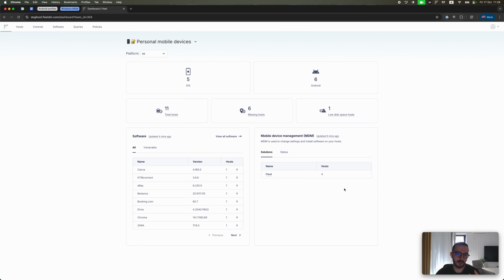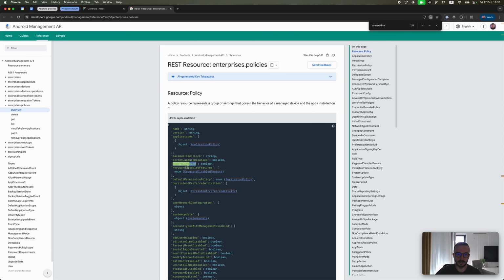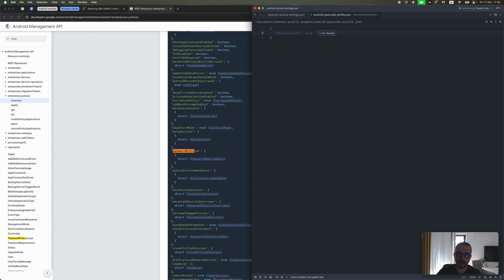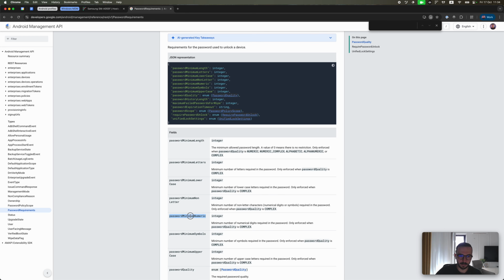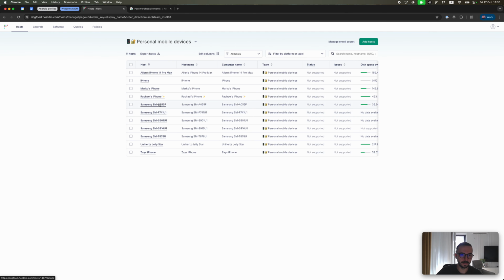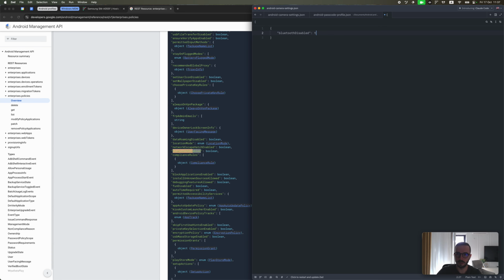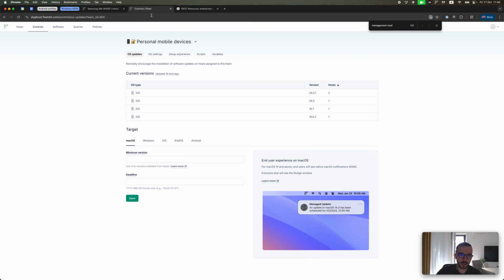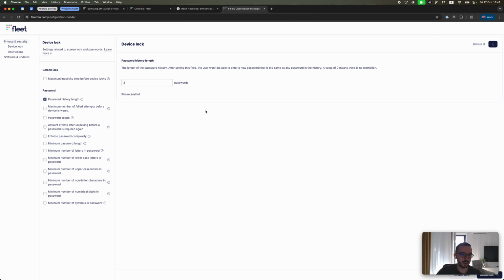How to craft Android configuration profiles in Fleet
Learn how to create and apply Android configuration profiles in Fleet! 🤖🚀
In this tutorial, we’ll walk through:

- How Fleet uses Android policy (Android Management API)
- Creating JSON files (configuration profiles)
- Applying profiles to Android devices (e.g. disabling the camera or enforcing passcode requirements)
- Troubleshooting profile errors

A sneak peek at Fleet’s upcoming Configuration Builder - a new tool that lets you create configuration profiles without writing JSON.